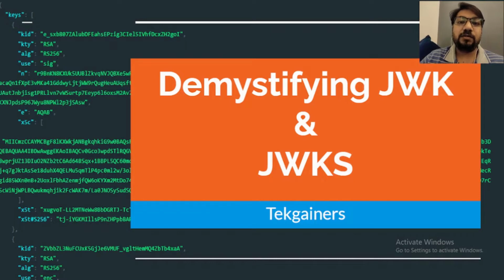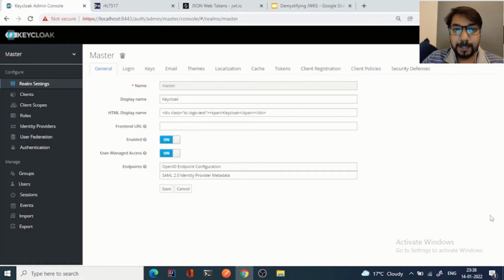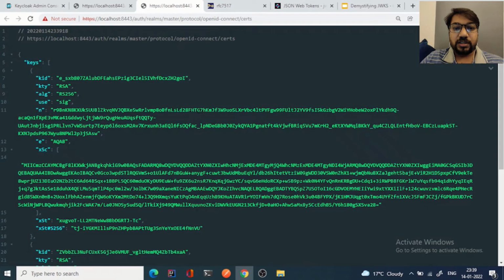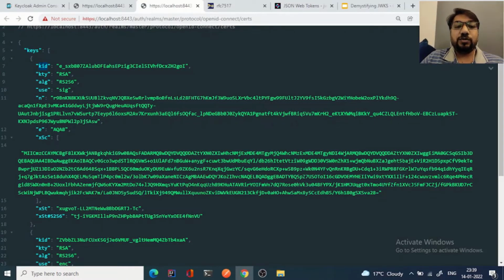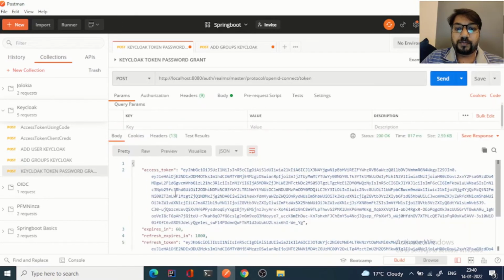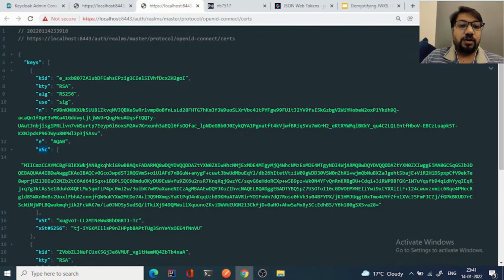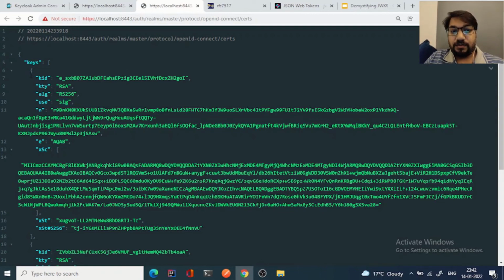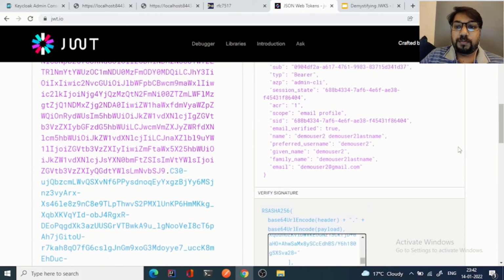Demystifying JWK & JWKS | Keycloak JWKS Endpoint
This video will help to understand JWK and JWKS so that you can know behind the scenes of JWT Validation.